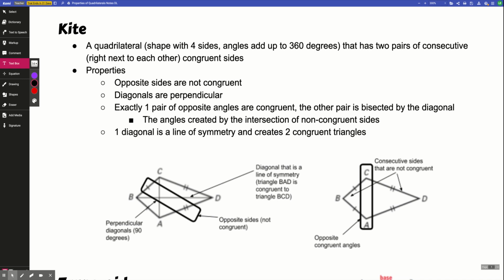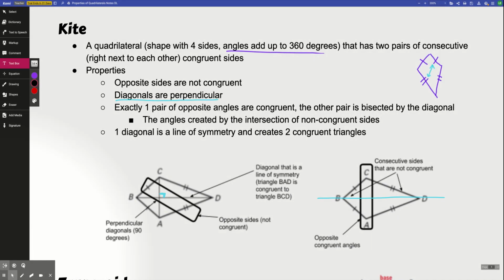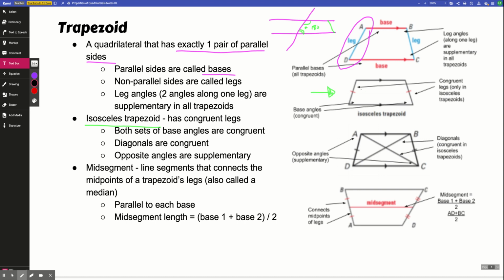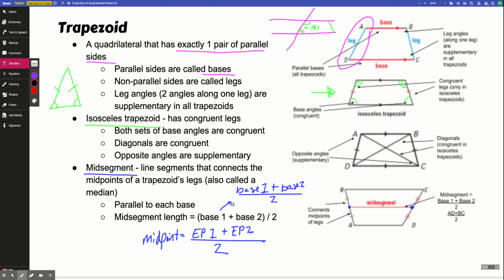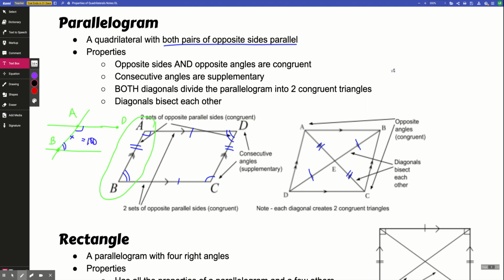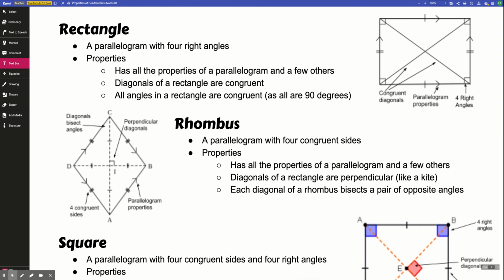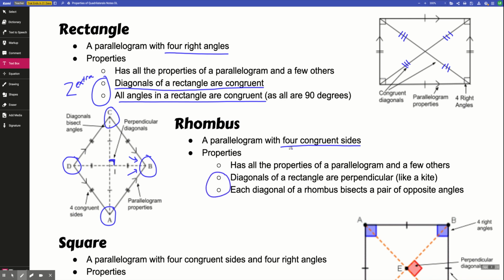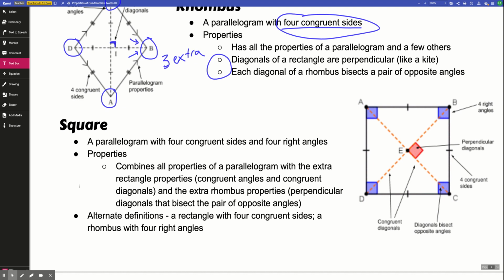Properties of Quadrilaterals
In this video, you'll learn about properties of various quadrilaterals including kites, trapezoids, parallelograms, and more.